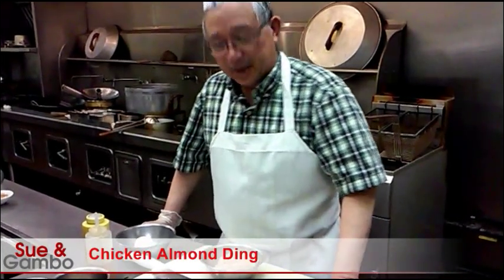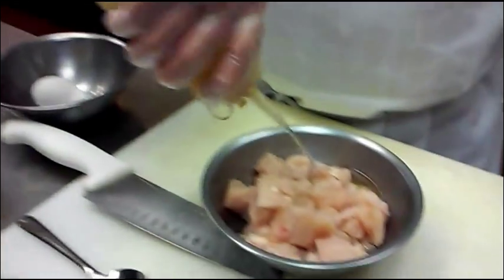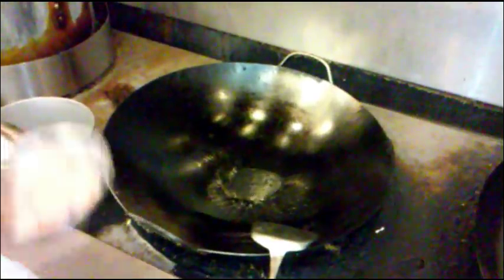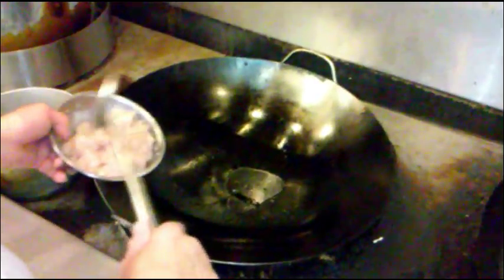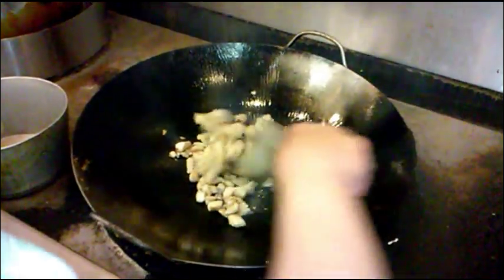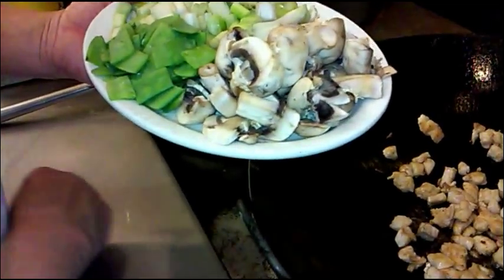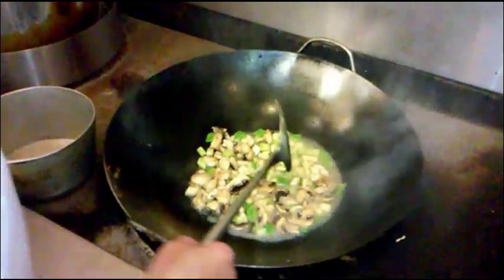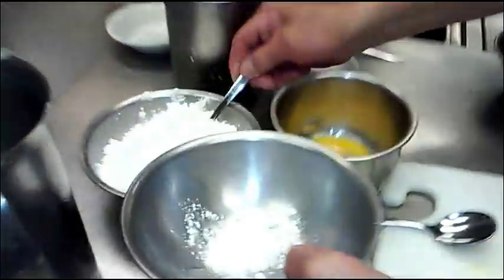How to Make Chicken Almond Ding stir fry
Learn how to make chicken almond ding stir fry